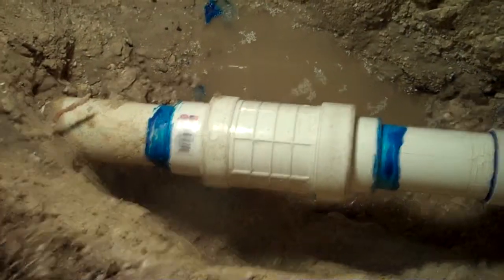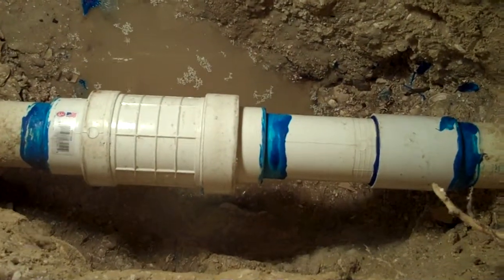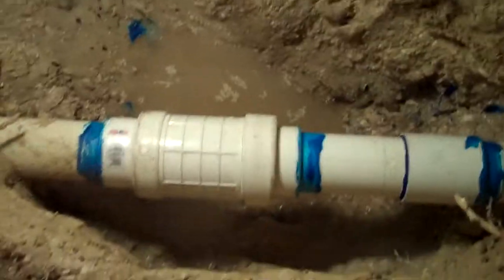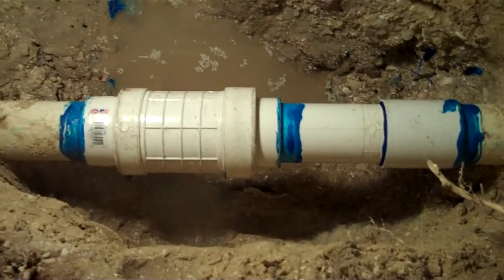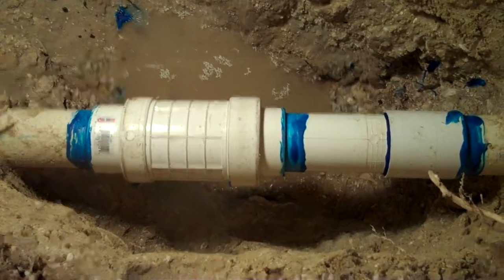customer #102757 under ground pipe repair by florida plumber.MP4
Swift plumbers of Florida .  2inch pipe repair under ground